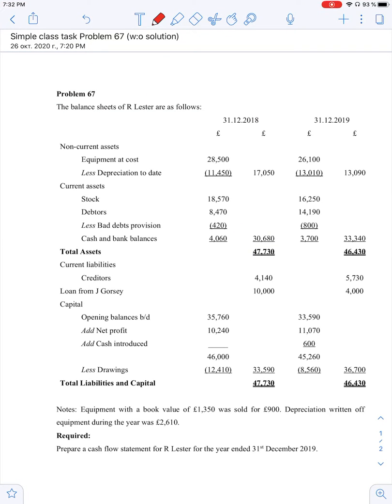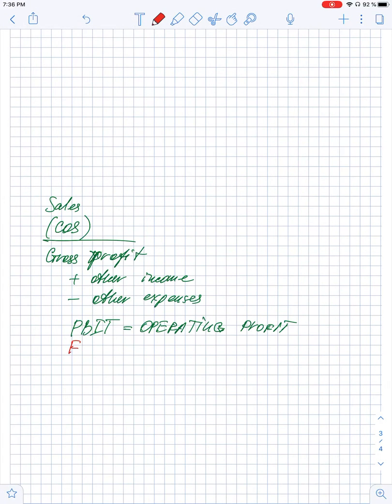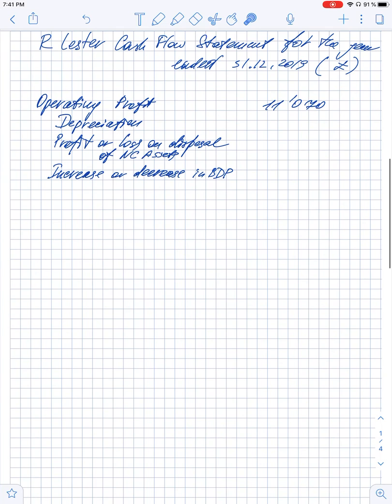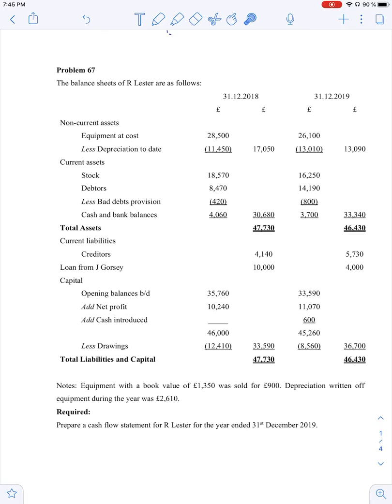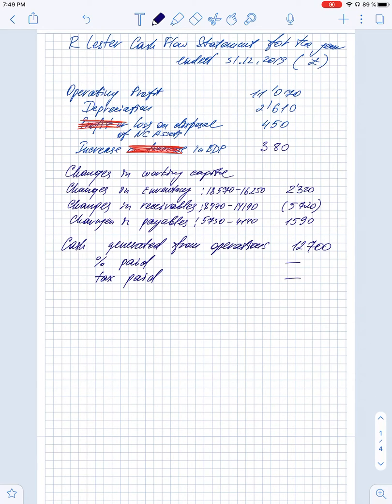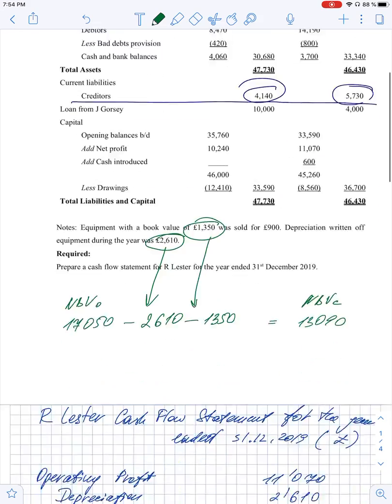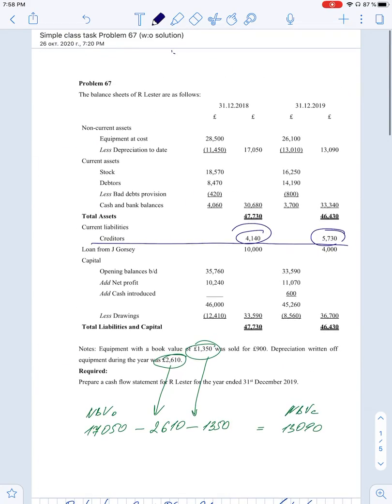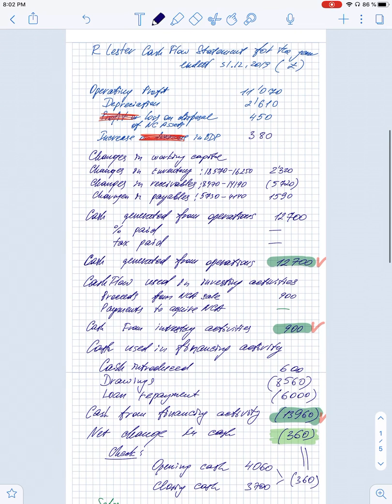Class on cash flow compilation, problem 67